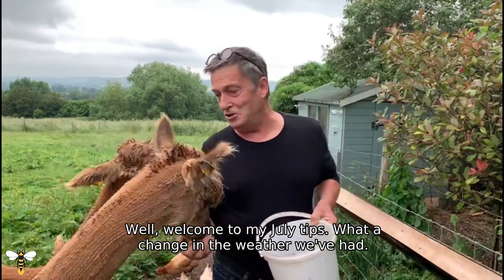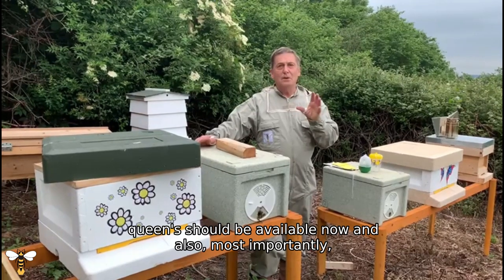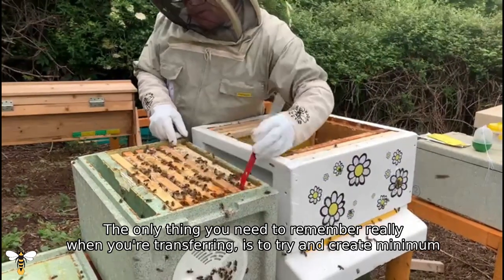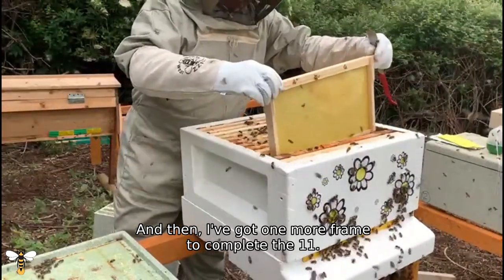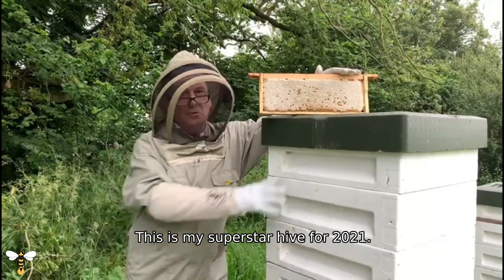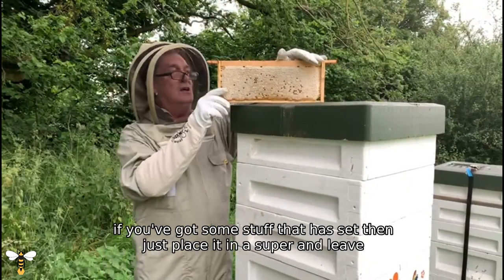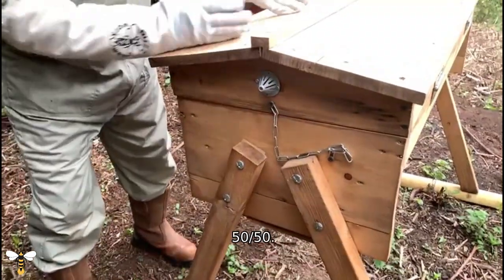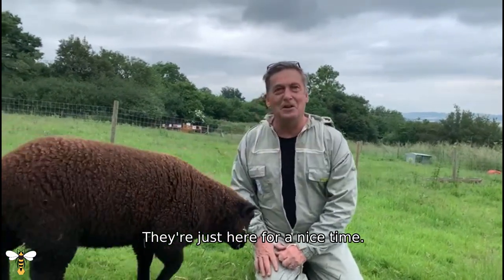JULY Beekeeping Tips from Simon The Beekeeper